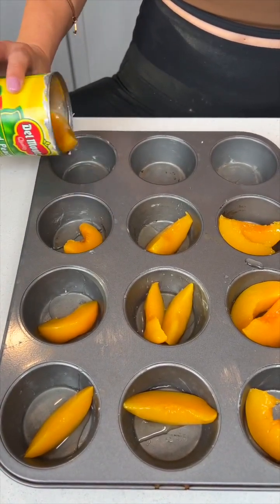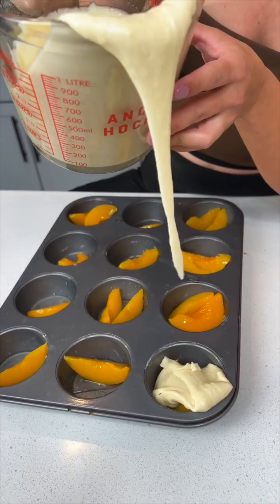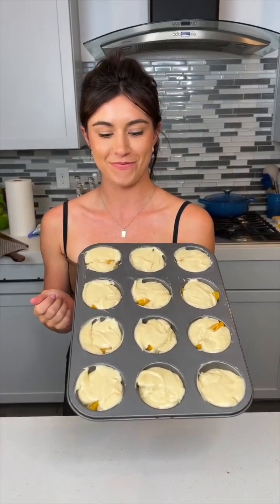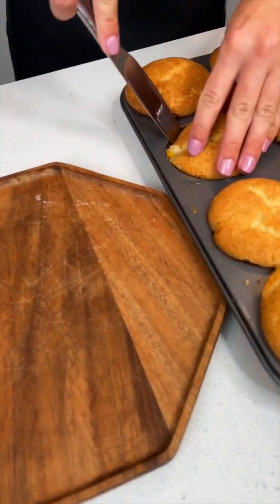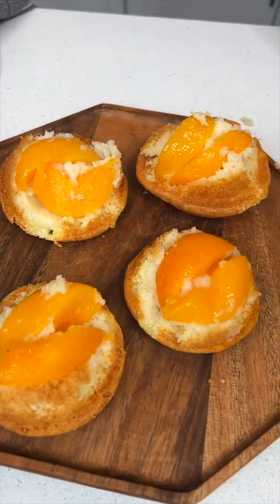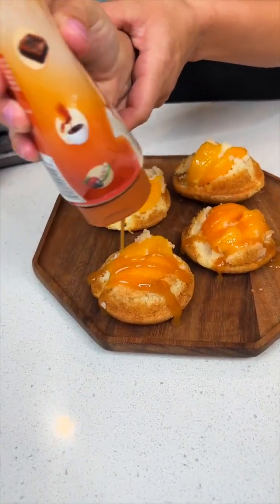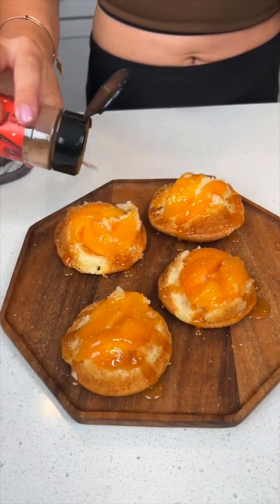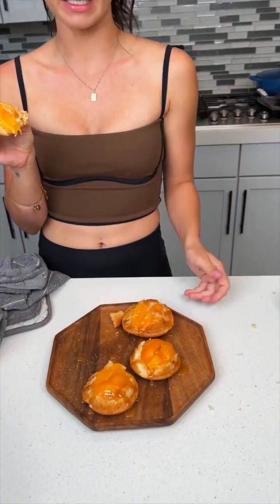Easy way to make 2 ingredient dessert.🤗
I like making these mini peach cakes as soon as spring hits. They are so simple and delightful. they seem to be a big hit with my friends and family so i hope they are to yours too.
Things you'll need canned peaches, cake mix, caramel, sugar.